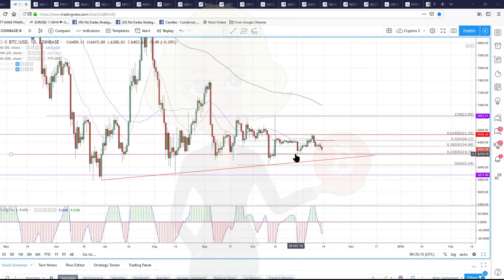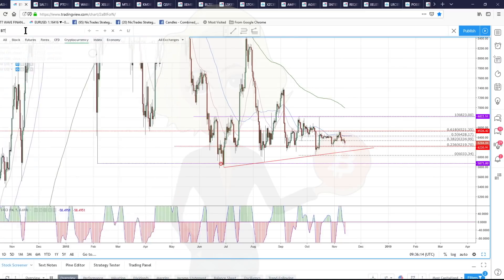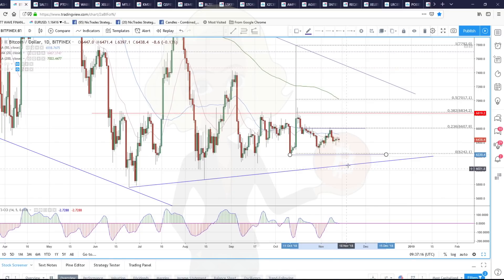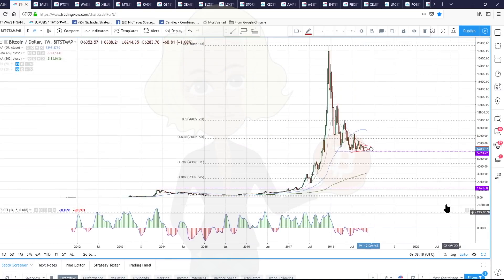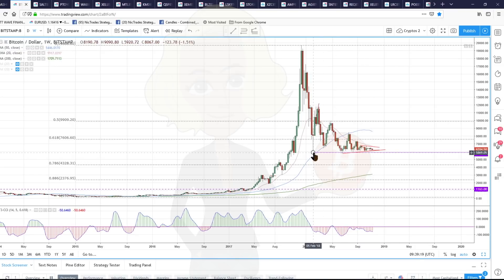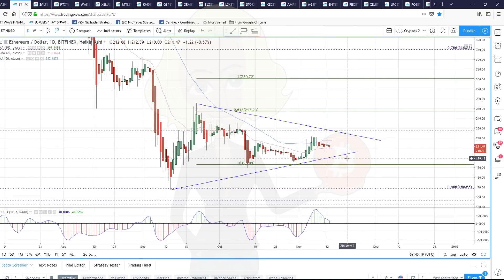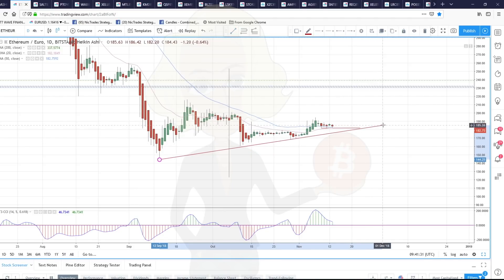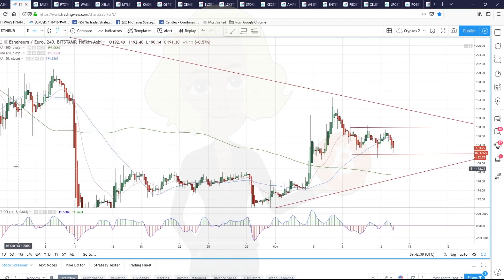Bitcoin & Cryptocurrency Market Analysis Tuesday 13 Nov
A look at the cryptocurrency moves in Bitcoin BTC & Ethereum. Nictrades shows you how she uses technical analysis to read the markets and what to look for in the next 24 hours.